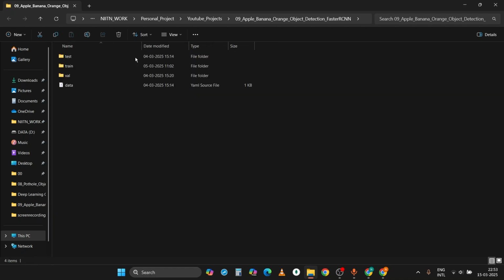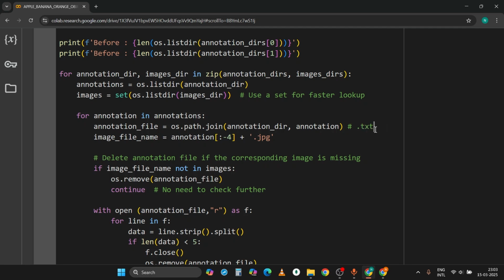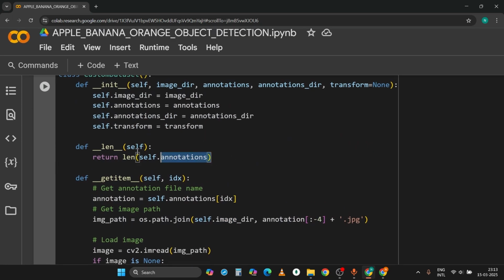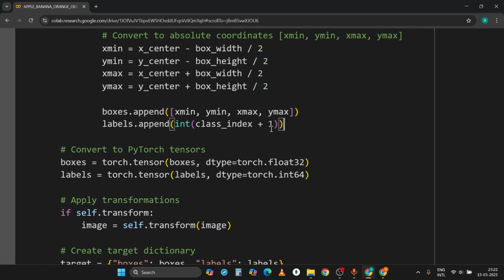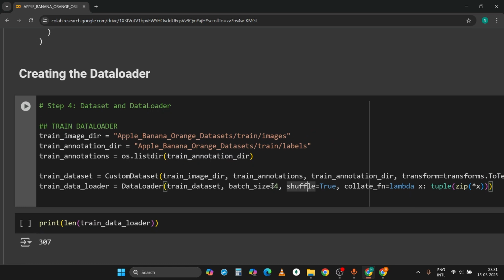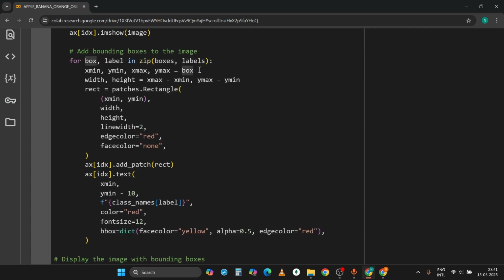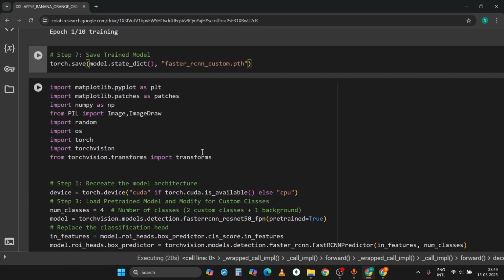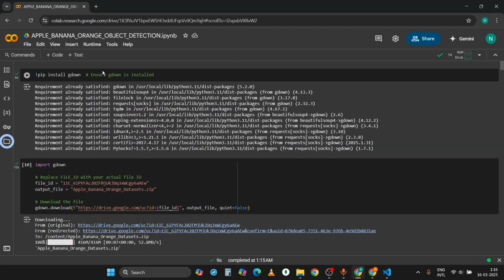Object Detection | Faster RCNN on Custom Dataset | Deep Learning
🎯 Object Detection with Transfer Learning (Faster R-CNN) | Apple-Orange-Banana Detection
🚀 In this video, we walk you through how to train an Object Detection model using Faster R-CNN with Transfer Learning. We use a custom dataset featuring apples, oranges, and bananas. Whether you're a beginner or looking to improve your object detection skills, this step-by-step guide has you covered!

📦 What's Covered
✅ Object Detection Fundamentals
✅ Using Transfer Learning with Faster R-CNN (PyTorch)
✅ Preparing & Annotating a Custom Dataset
✅ Training & Fine-Tuning the Model
✅ Evaluating Performance & Visualizing Predictions

🛠 Tech Stack
Python 🐍
PyTorch 🔥
OpenCV 📷
Matplotlib 📊
LabelImg 🏷️

We post tutorials on AI, Deep Learning, and Computer Vision every week.